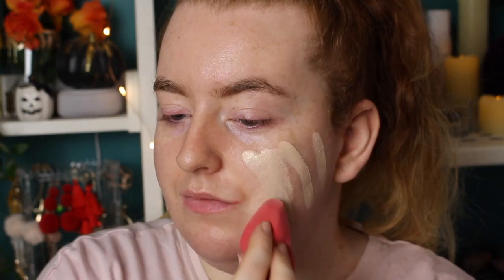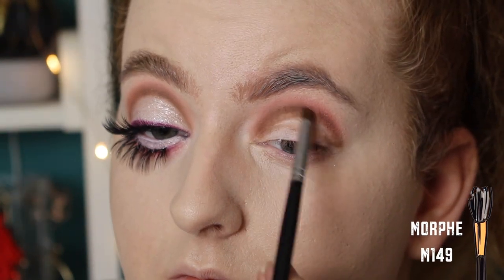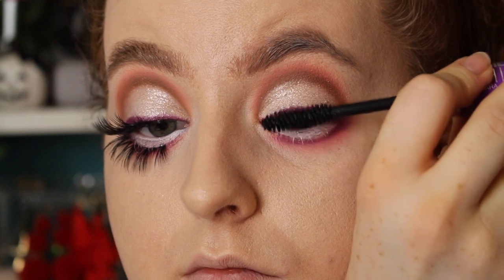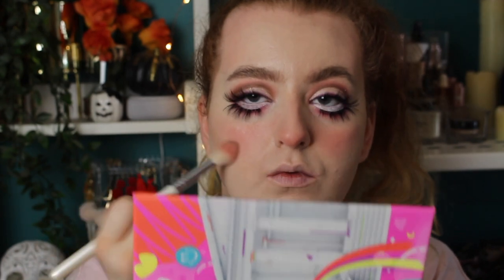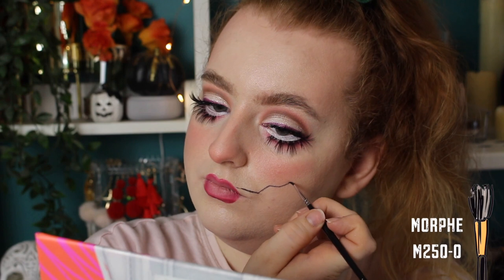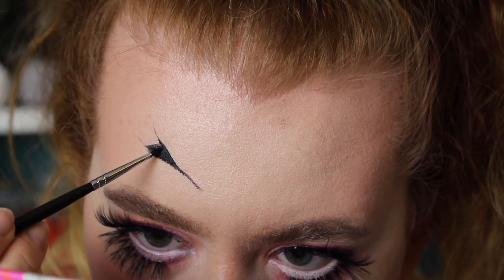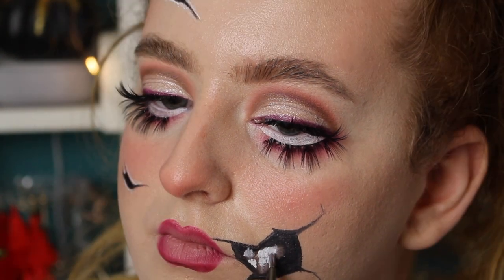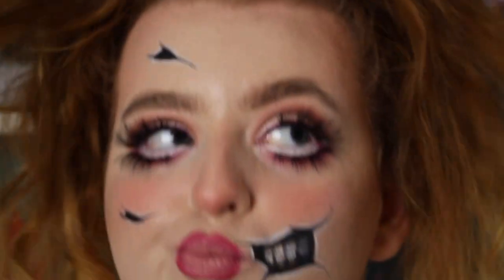QUICK & EASY CREEPY CRACKED DOLL HALLOWEEN MAKEUP TUTORIAL| KYRIELLELARA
Hey guys!
Hope your all doing good 🙂
Sorry for the late upload, I had problems with final cut again!
I've had this idea for a while, I wish i had gone a bit bigger but oh well!
I hope you have enjoyed this week, its been fun for me
(and a little stressful haha!) but at least I can say I did it, and gave it my all.

PRODUCT DETAILS:
FACE
- REVOLUTION CONCEAL AND DEFINE FOUNDATION IN F0.7
- BLUSH - NIKKIE TUTORIALS PALETTE; ZOMER
- SLIGHT CONTOUR - NIKKIE TUTORIALS PALETTE; 5 A.M
- SLIGHT HIGHLIGHT - NIKKIE TUTORIALS PALETTE; IVY

CRACKS;
MAYBELLINE EYESTUDIO LASTING DRAMA GEL LINER IN 01 BLACK

EYES
- NIKKIE TUTORIALS X BEAUTY BAY PALETTE
SHADES; 5A.M, Zomer, basic trut, slasher, and ivy
- SHEEN EPIC CAKE LINER IN BUTTERMILK
- DOLL BEAUTY LASHES IN SANDY

LIPS
- REVOLUTION LIP LINER IN UNTOUCHED
- OFRA X NIKKIE TUTORIALS LIQUID LIP IN NUDE POTION